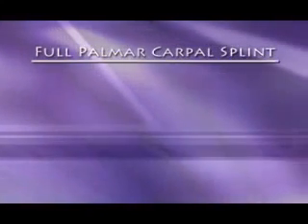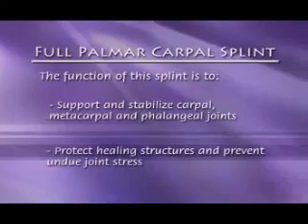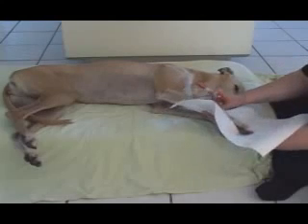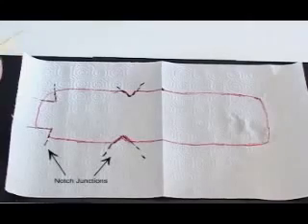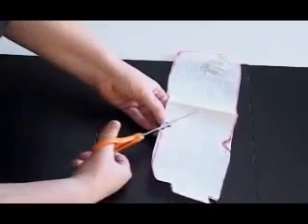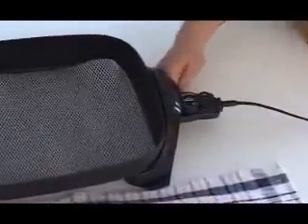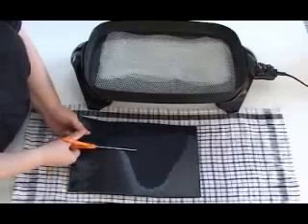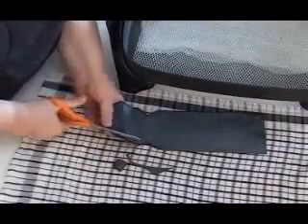Marq-Easy Thermoplastic Splint (J0940 Series) - Step 1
Solid construction 1/8" thick splint sheets offers superior rigidity and tensile strength (180,000 psi), making it ideal for weight-bearing splints in small and large animals (i.e., medium to large dogs, horses, and livestock). The tough, rubber-based material makes a strong, rigid splint, drapes well over contours and bony areas, and adheres to itself when heated to reinforce or patch splint. Radiolucent. Tan.